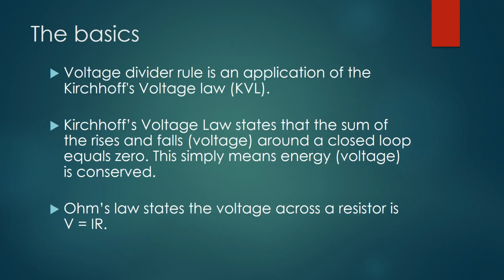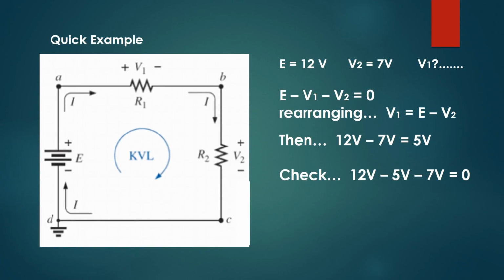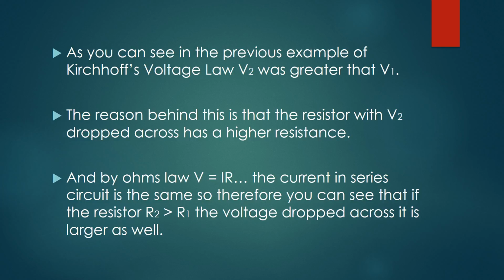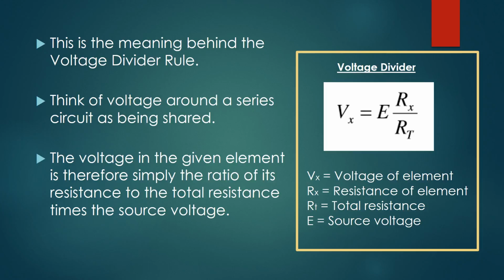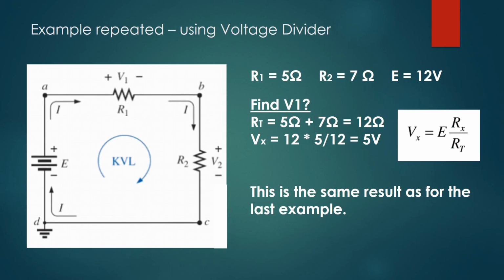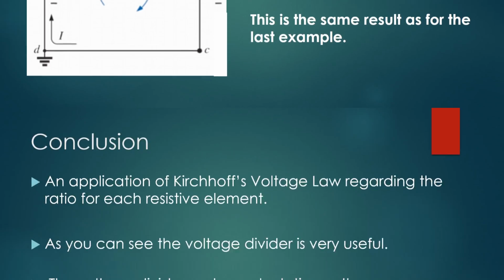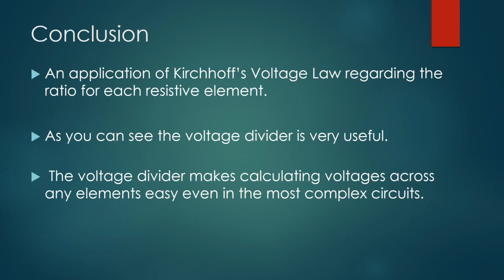ENGG104 Voltage Divider